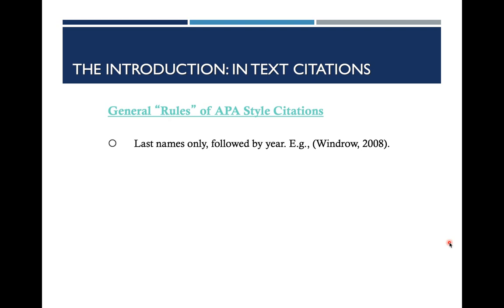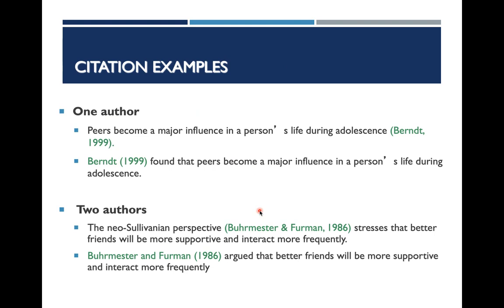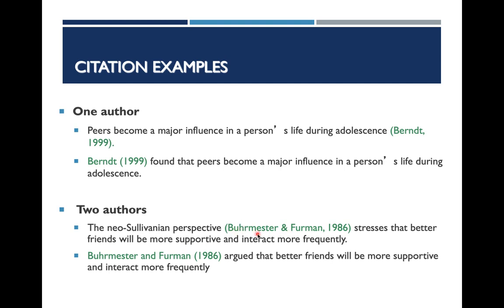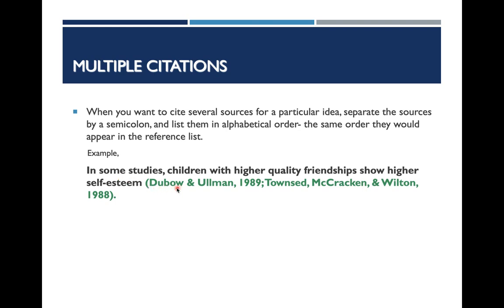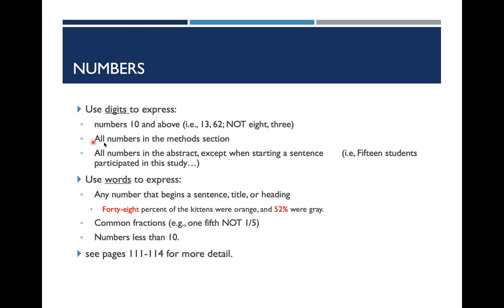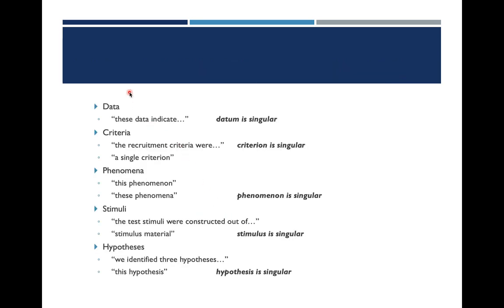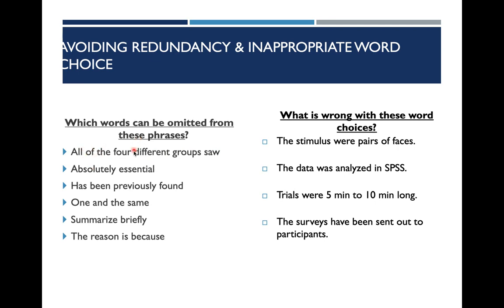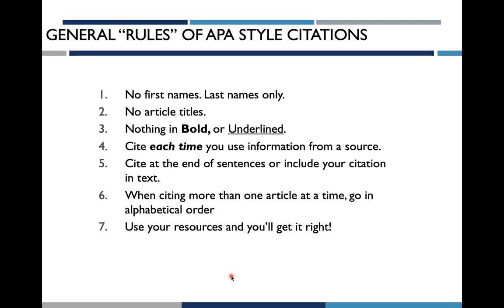3530-Basics of APA Style